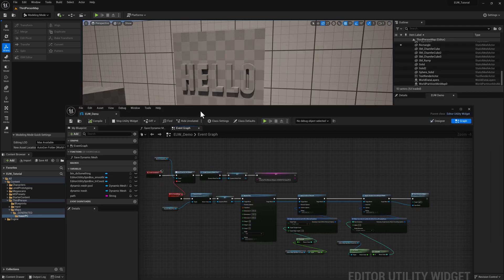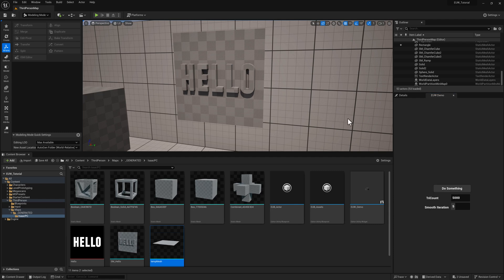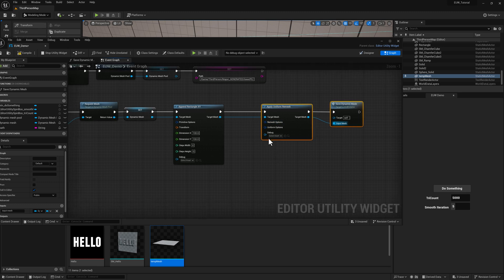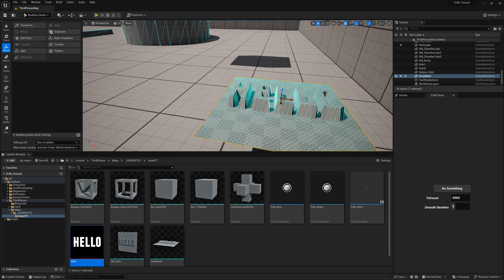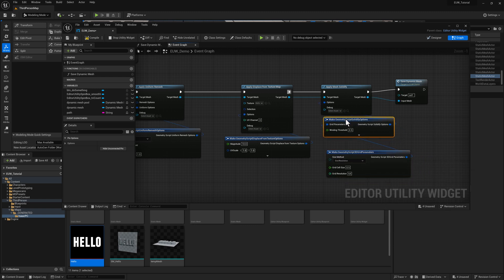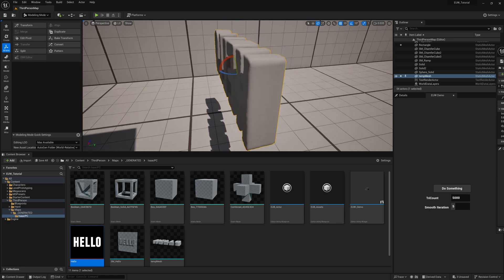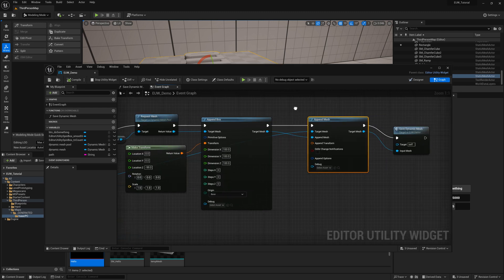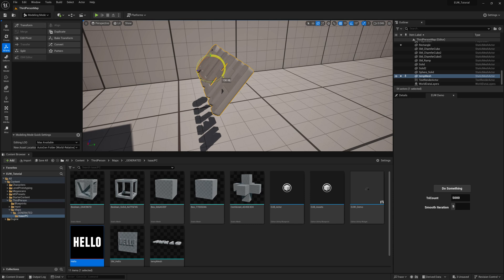Procedural Modeling with Unreal 5 - Ch 10 Geometry Scripting 3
This video continues our discussion of Geometry Scripting and covers Displace From Texture Map, Uniform Remesh (Voxelize), and Mesh Boolean.